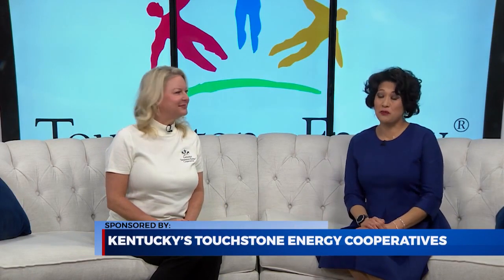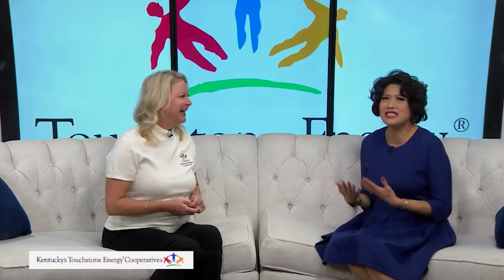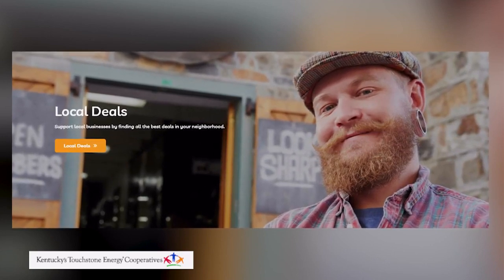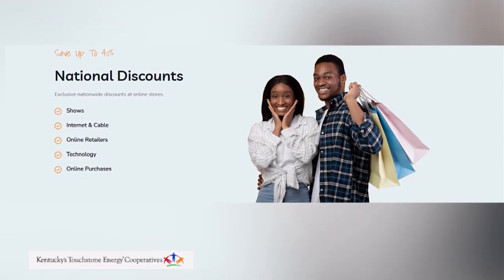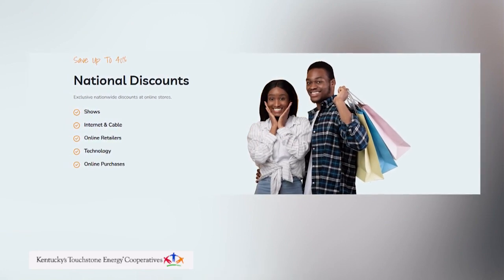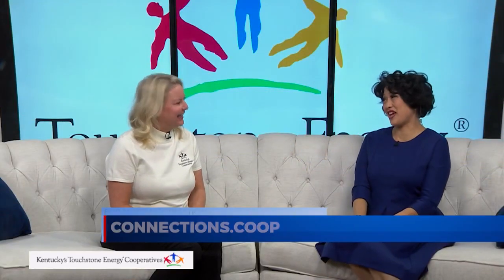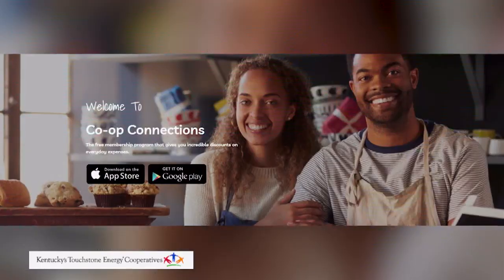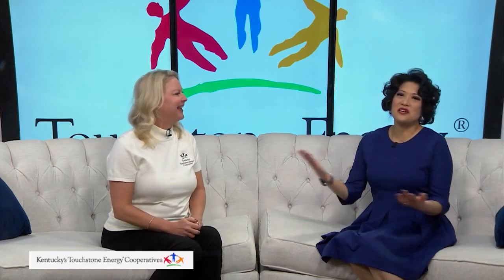121523 ATE Touchstone Energy Cooperatives